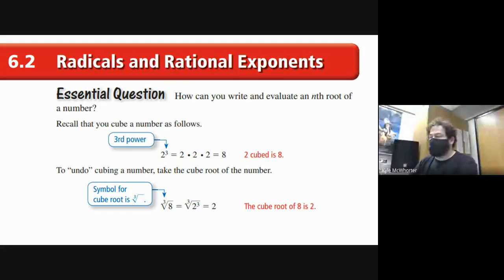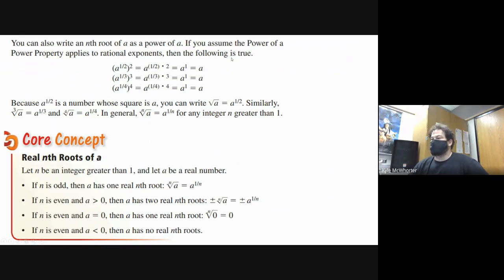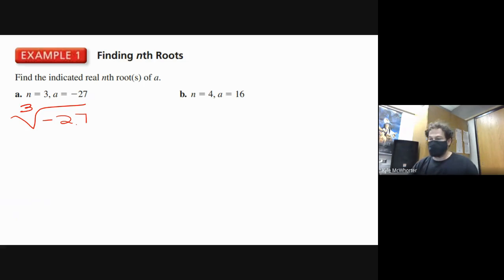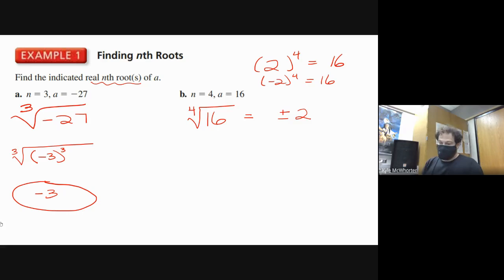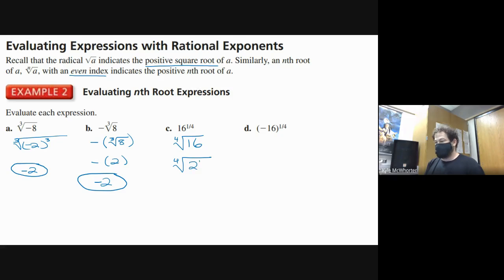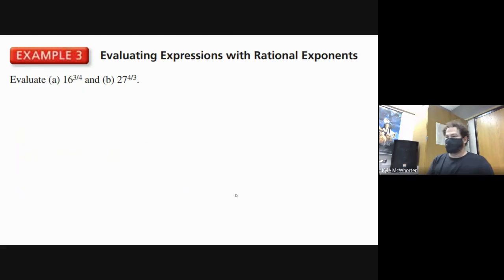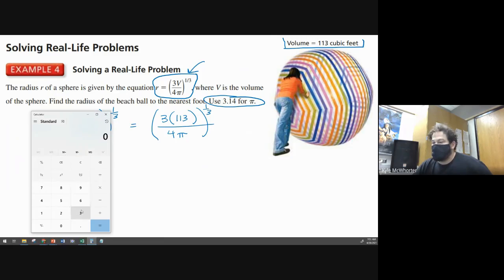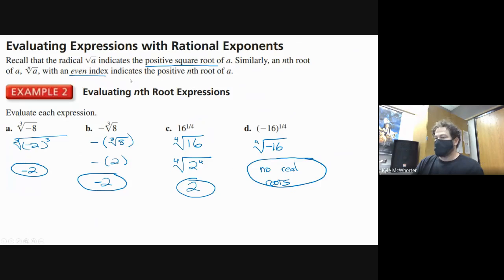Alg 1 Lesson 6 2